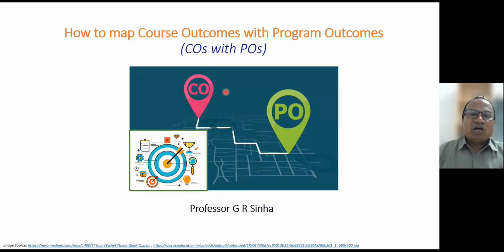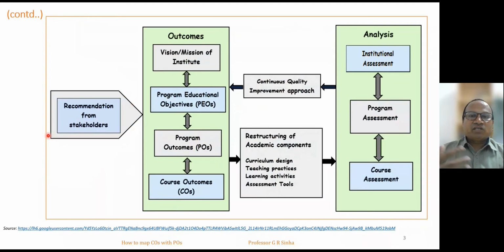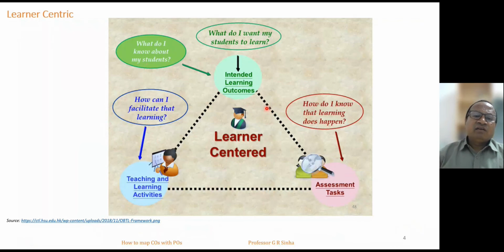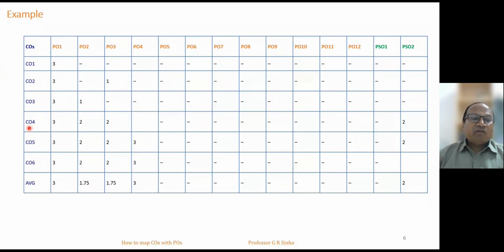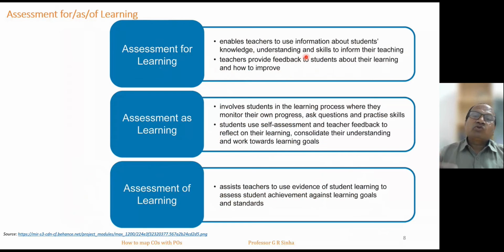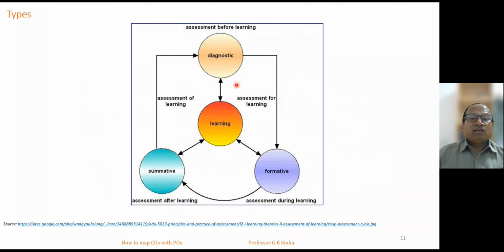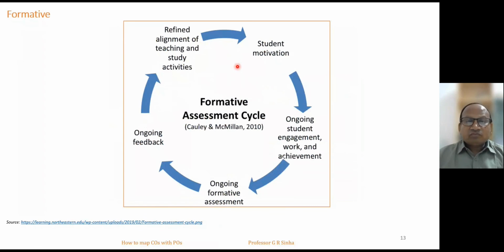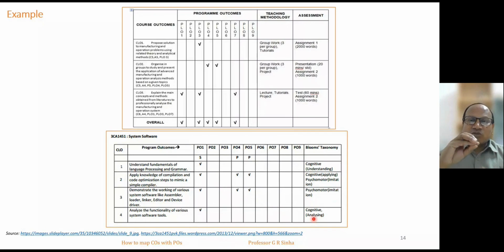How to map Course Outcomes with Program Outcomes (COs with POs)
How to map Course Outcomes with Program Outcomes
(COs with POs)